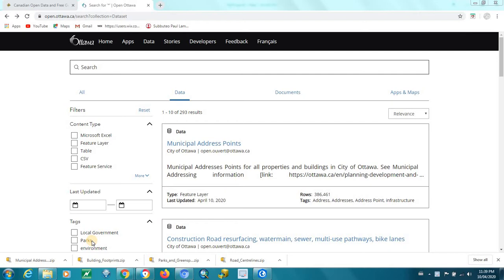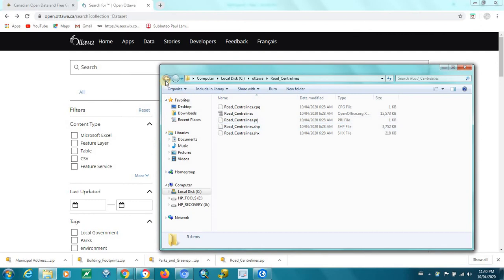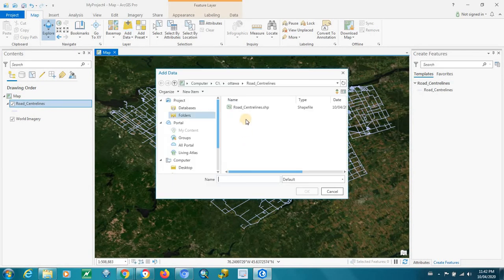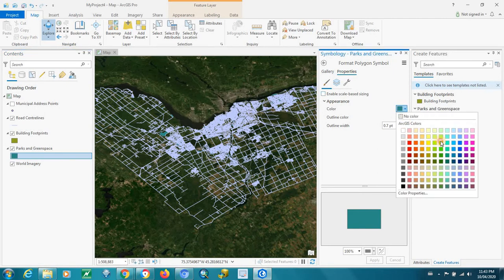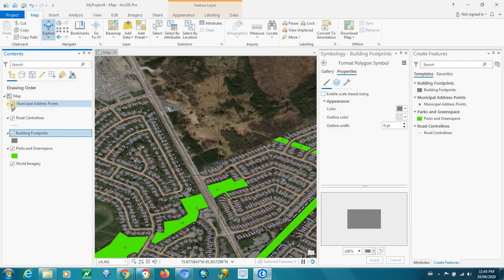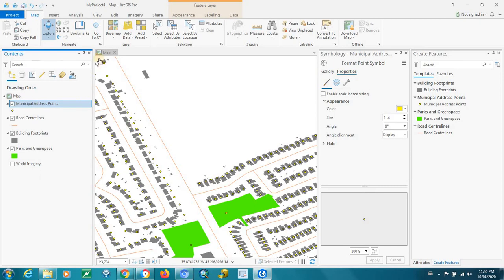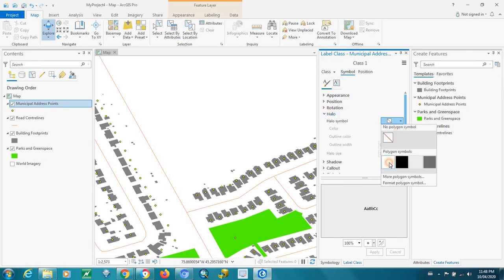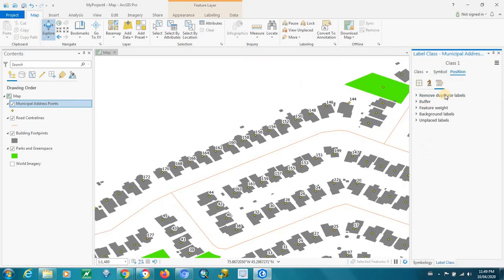Master the Art of Maps: An Intro to Symbology & Labels Using ArcGIS Pro! 🎨🗺️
Downloading some GIS data from the City of Ottawa and load into ArcGIS Pro (ESRI GIS Software). Some basic symbology and labeling. Working with roads, parks, building footprints, and civic address points.